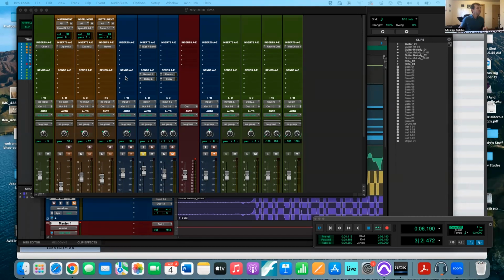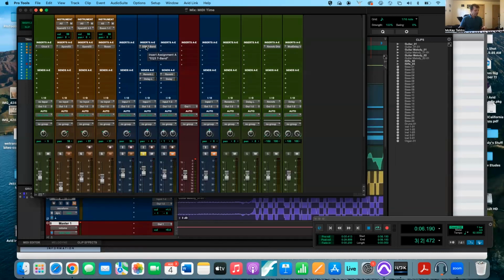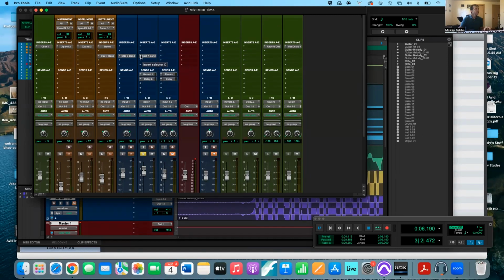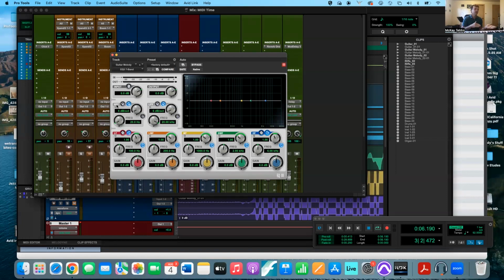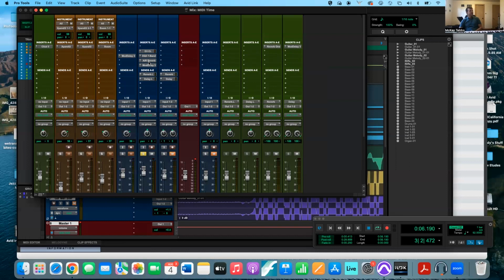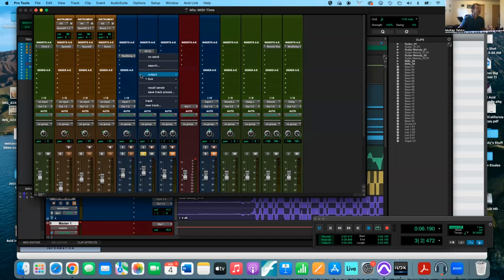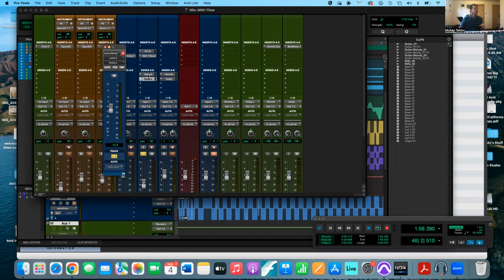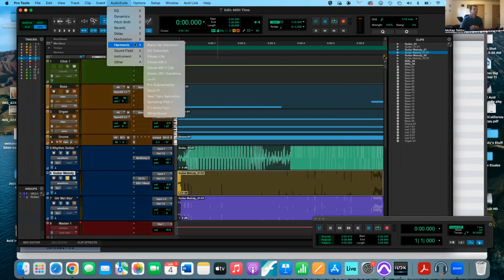Pro Tools 101 Lesson 9: Using Effects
In this video you'll learn about Inserts and Plugins, using effects like EQ, Reverb, Delay and the Audiosuite Menu.